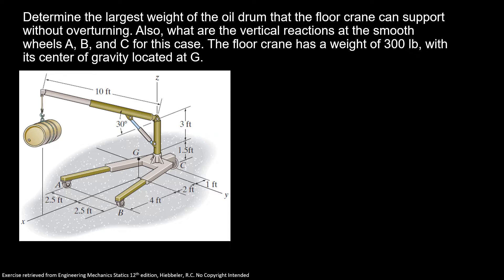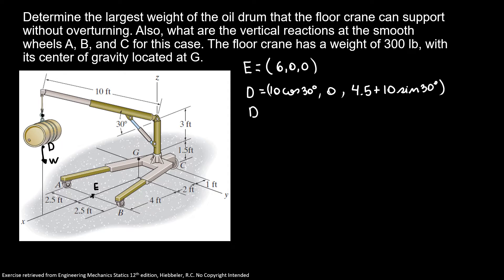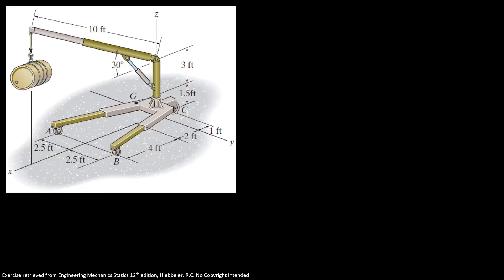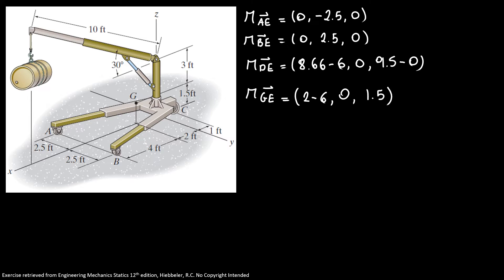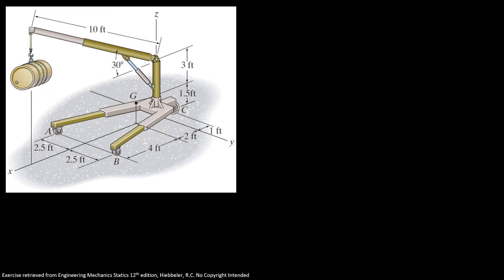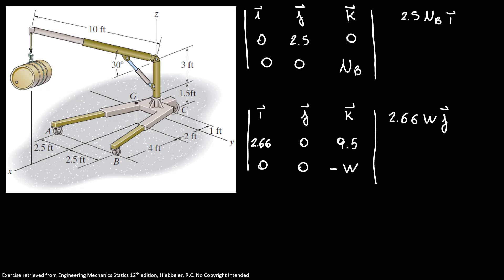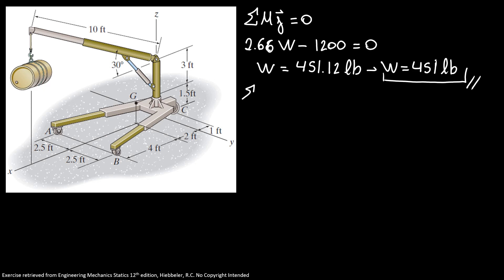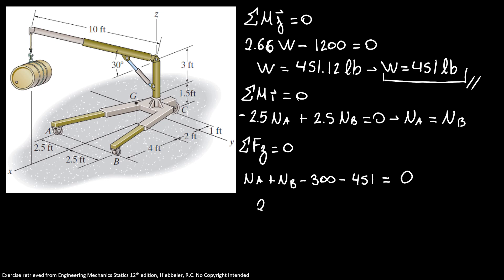Equilibrium of a Rigid Body 14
Determine the largest weight of the oil drum that the floor crane can support without overturning. Also, what are the vertical reactions at the smooth wheels A, B, and C for this case. The floor crane has a weight of 300 lb, with its center of gravity located at G.